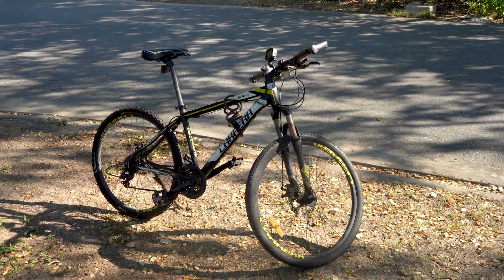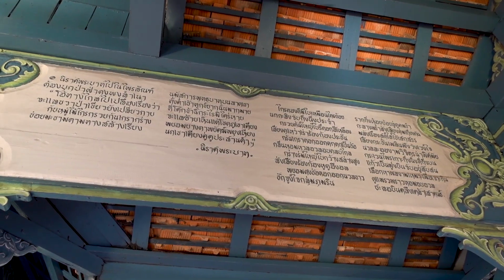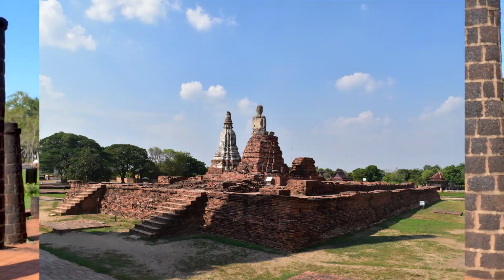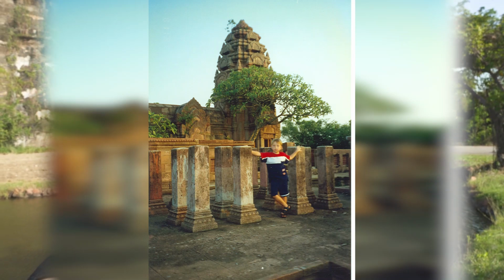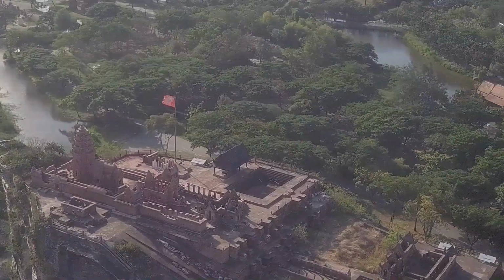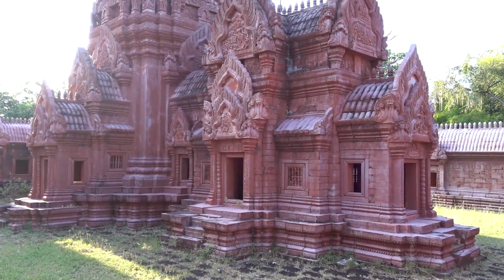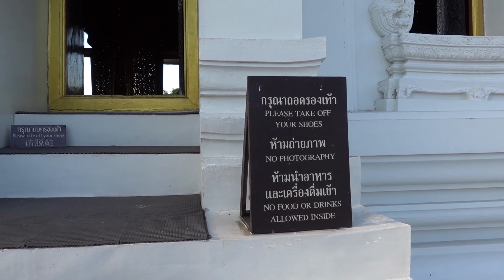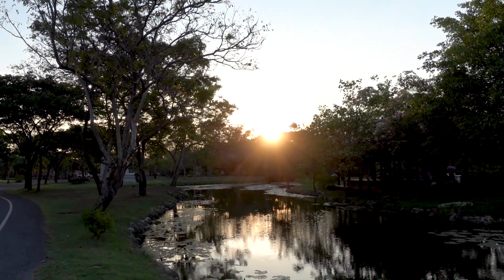Ancient city park I xbim VLOG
The ancient city park is located 30km from the center of Bangkok.
It has replicas of all most Thailand attractions.

Main Camera: Sony a7 iii + kit lense
Second Camera: Sony RX100 VA
Drone: DJI Mavic PRO

I'm Max for Moscow. I live for 2 years in Sri Lanka and 2 years in Thailand. These were really good times. Now I like to travel and want to share my travel experience with the world